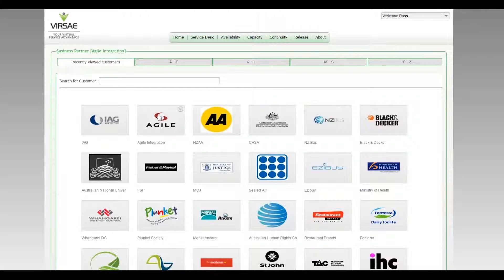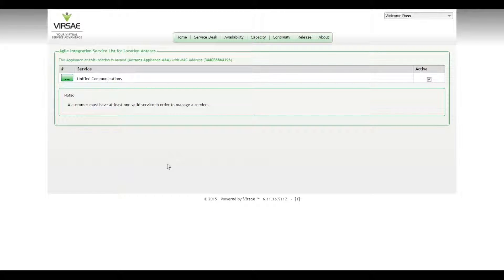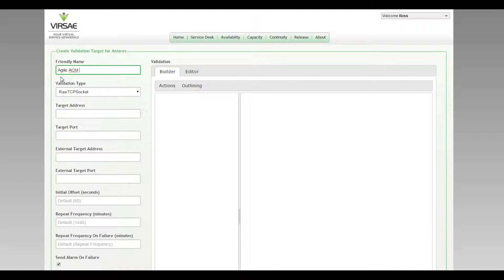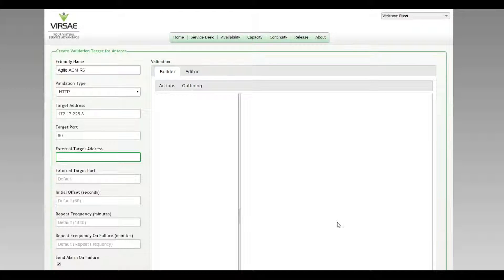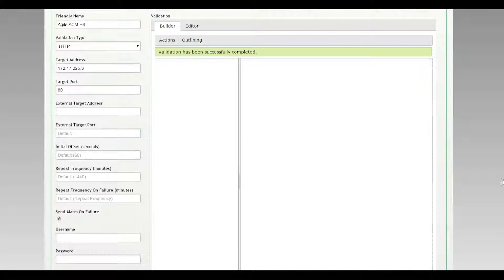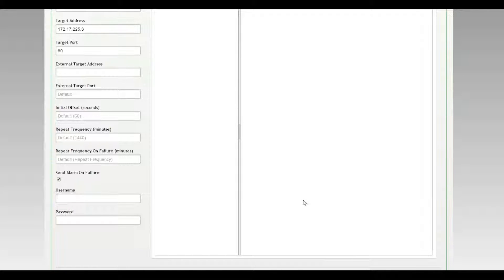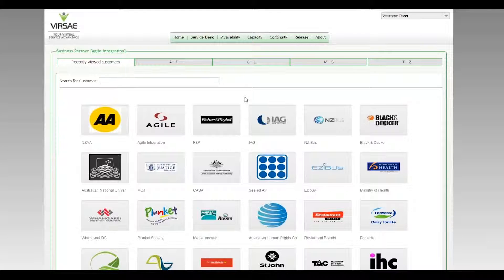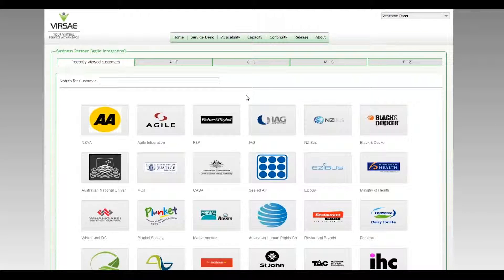HTTP Protocol Validation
In this video we demonstrate how Virsae Service Management improves availability of any application by alerting when the HTTP application layer fails.